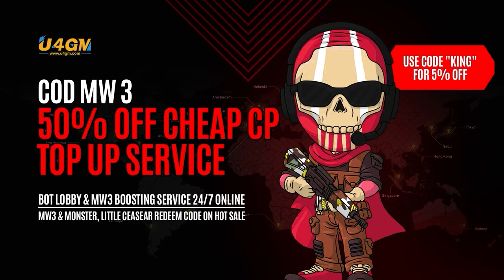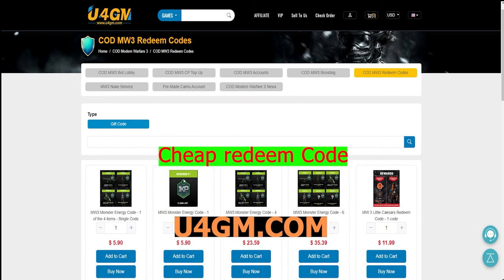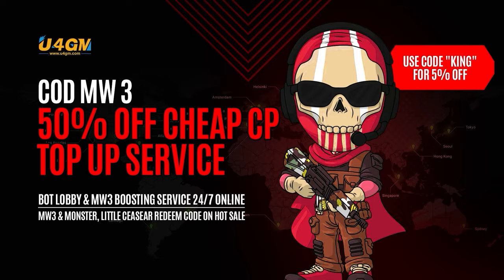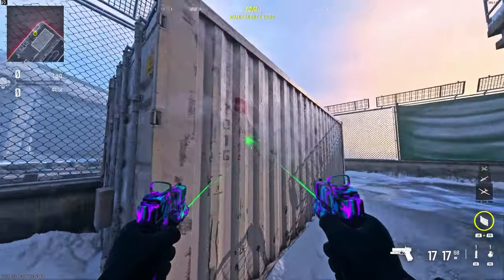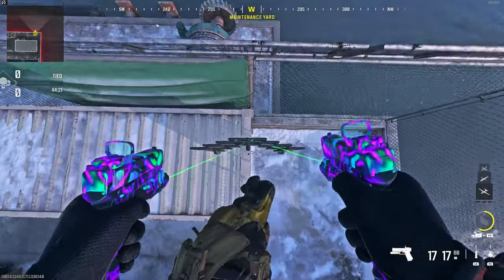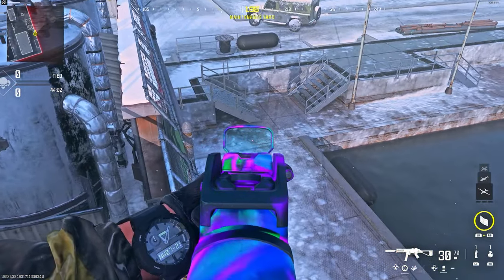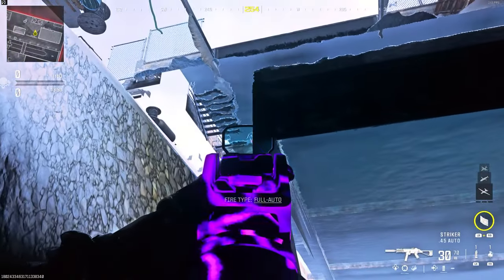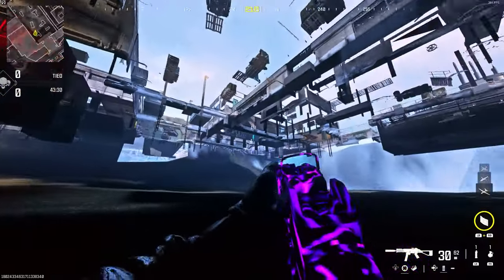Modern Warfare 3 Glitches NEW SOLO Walk In UNDER THE MAP Glitch On SUB BASE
Todays Sponser:
In today's video i will show you walk in under the map glitch on quarry.
Founders:
Social Medias Below:
Song Today:
When you are using this track, please add this in your description: